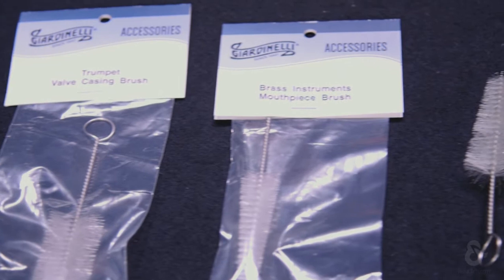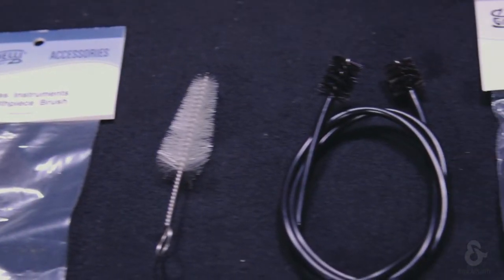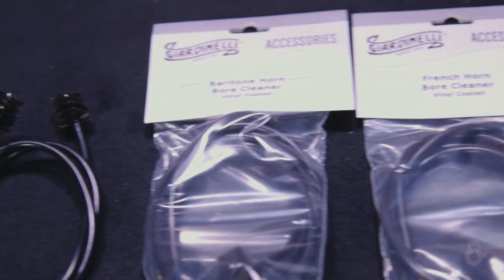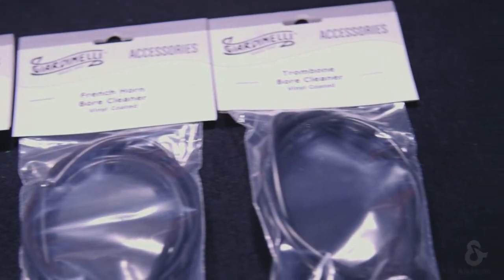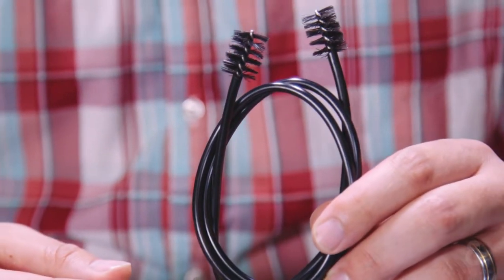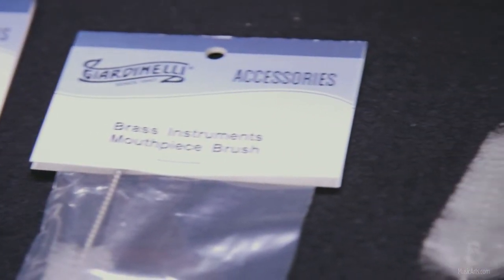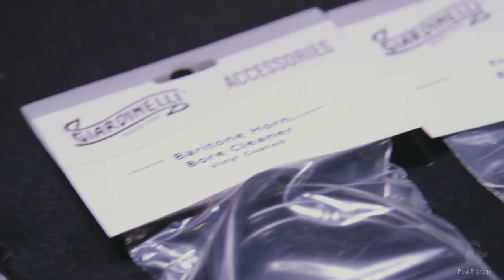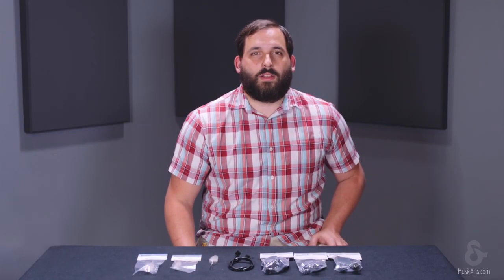Giardinelli Bore Cleaners & Brushes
For over fifty years, Giardinelli has been offering premium quality wind and brass accessories for great prices and all Giardinelli accessories are appropriate for students to professionals.

The Giardinelli Bore Cleaners & Brushes are available for trumpet, trombone, French horn and baritone horn. They’re made of flexible braided metal wire and covered in vinyl to keep it from scratching your instrument. Additionally these cleaners have stiff nylon brushes on both ends to maximize debris removal.

Brushes for brass mouthpieces, woodwind mouthpieces and valve casings are also available. They are made with a twisted steel shaft and tapered nylon brush to ensure that you can reach every place you want to clean.

Keeping your instrument clean is necessary for your instrument to be easy to play and in turn makes you more successful.

Features:

• Over fifty years service to musicians
• Stiff nylon brushes on both ends to maximize debris removal
• Available for trumpet, trombone, French horn and baritone horn
• Also available for brass mouthpieces, woodwind mouthpieces and valve casings

Giardinelli French Horn Bore Cleaner
Item # 0194904 | Model # GFHBCVC

Giardinelli Trumpet Bore Cleaner
Item # 0194905 | Model # GTPBCVC

Giardinelli Baritone Horn Bore Cleaner
Item # 0194903 | Model # GBHBCVC

Giardinelli Trombone Bore Cleaner
Item # 0194906 | Model # GTBBCVC

Giardinelli Brass Mouthpiece Brush
Item # 0194909 | Model # GBMB-97

Giardinelli Woodwind Mouthpiece Brush
Item # 0194908 | Model # GWMB-97

Giardinelli Trumpet Valve Casing Brush
Item # 0194907 | Model # GTPVCB-97